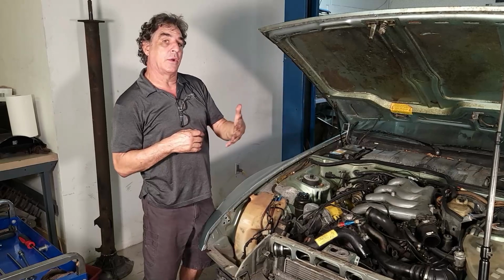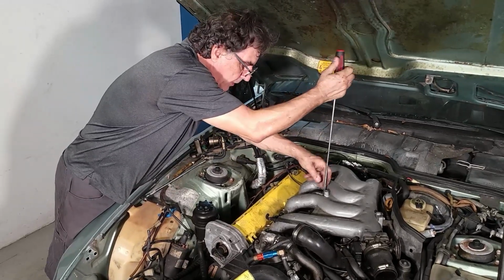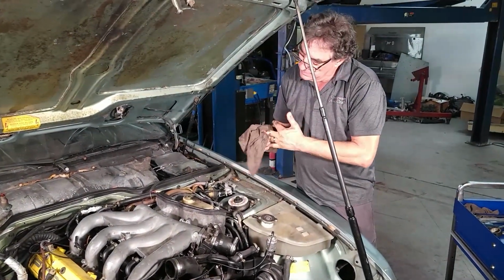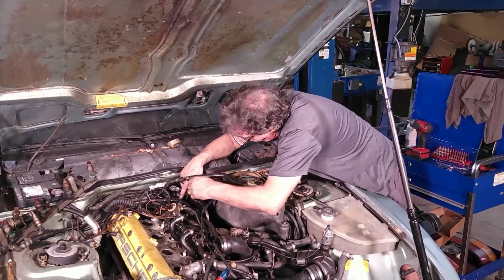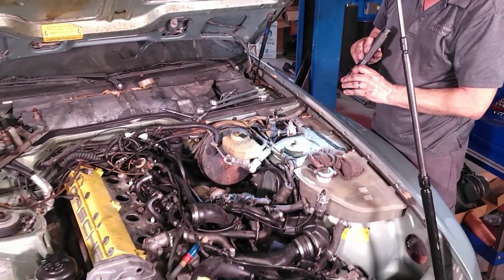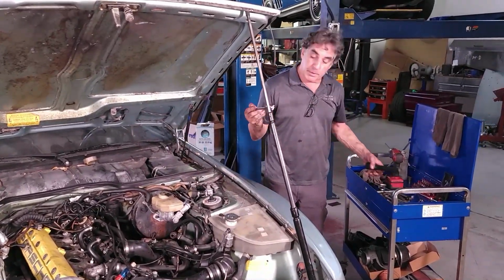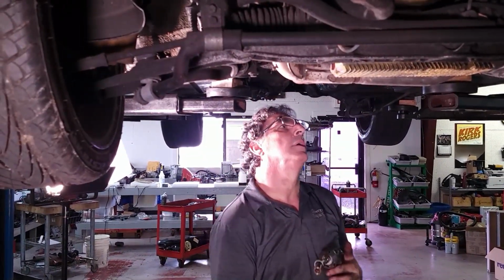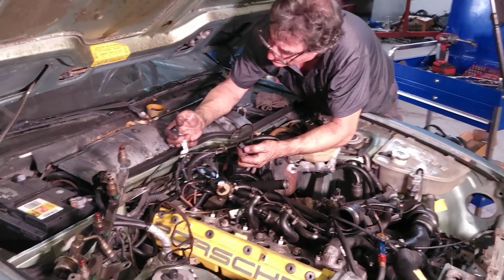Episode 10 - 1986 Porsche 944 Turbo Restoration - Intake & Turbo Cross Pipe, Our Longest Episode Yet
Our viewers have been requesting longer episodes so we're here to give it to you! This episode is almost 40 minutes long. Please let us know if it is too long and how long you would like the episodes to be!

Today we are removing the intake and associated components in order to remove the turbo cross pipe under the car to gain access to the bell housing and remove the clutch.